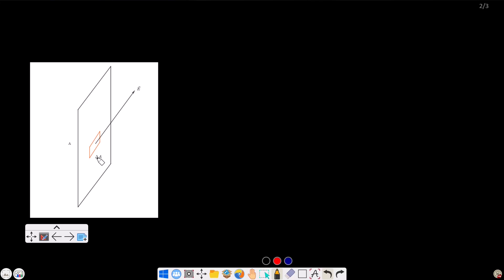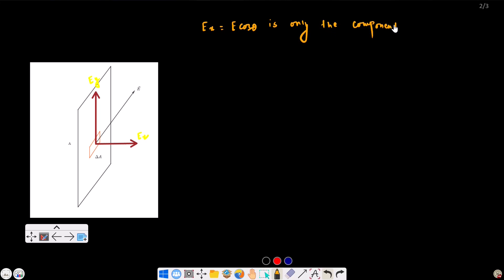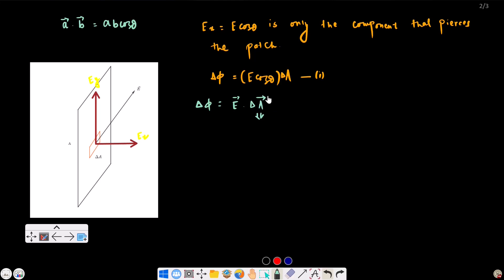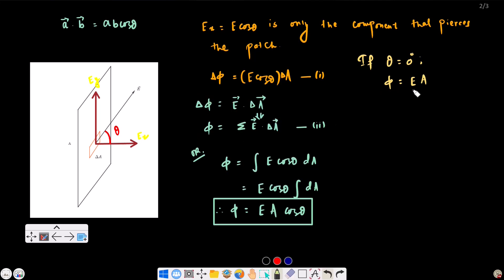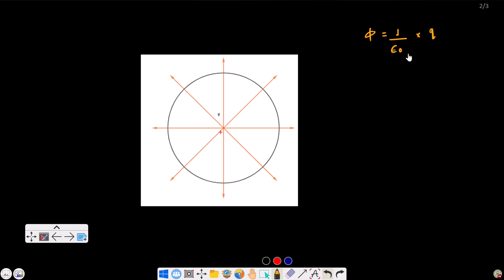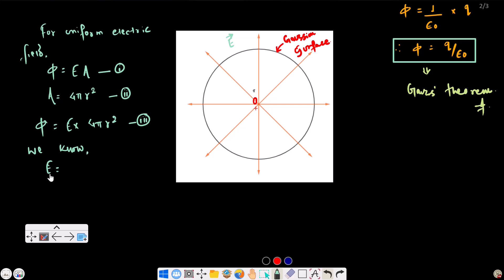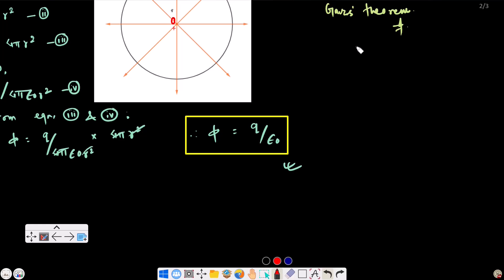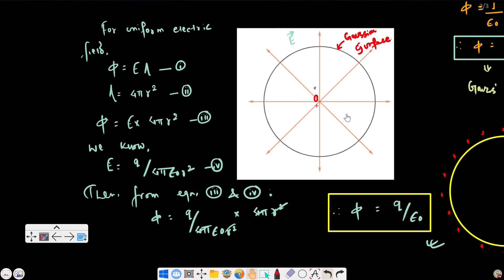#6 Electric flux and Gauss' theorem | Class 11 NEB Physics | In Nepali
Gauss' theorem is a fundamental law to find the electric field due to a system of charges. Electric flux is the most required parameter to apply the Gauss theorem. In this video, I will discuss the electric flux in detail and prove the Gauss' theorem.